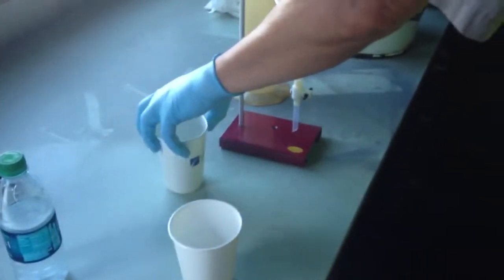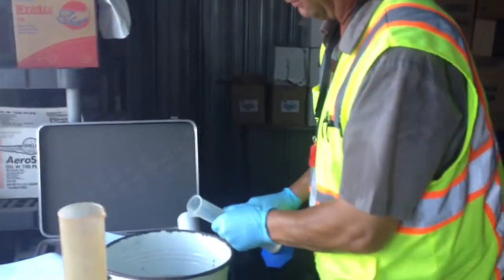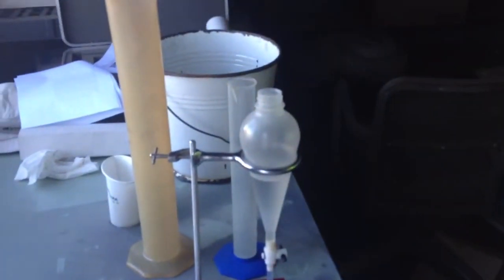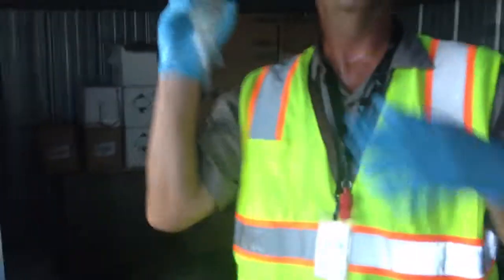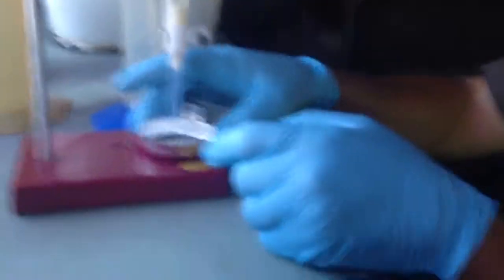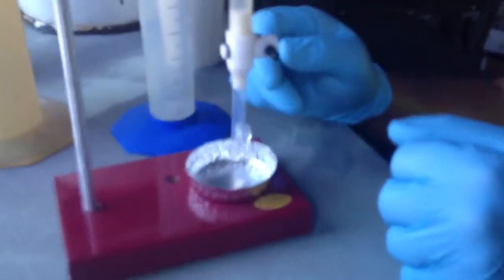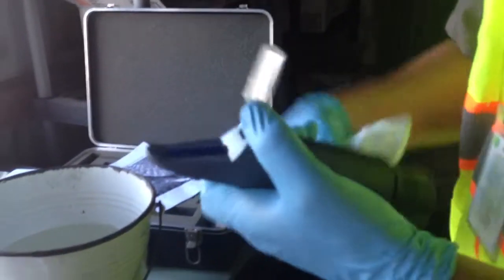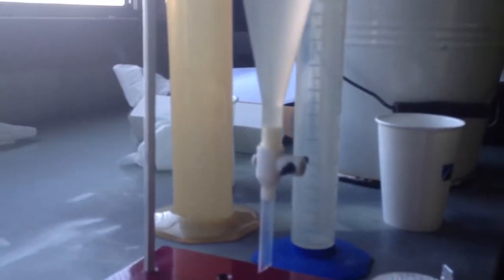LandMark Craig test Jet Fuel for De-Icer (FSII Fuel Sampling)